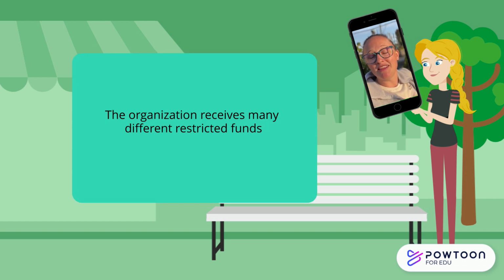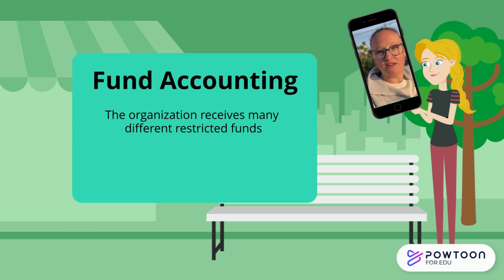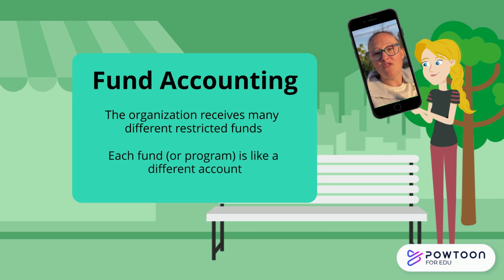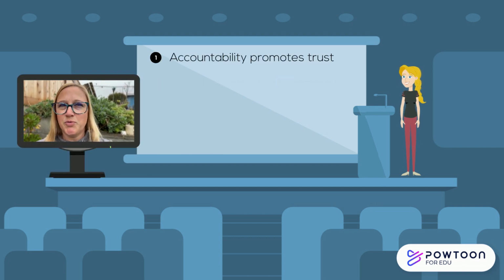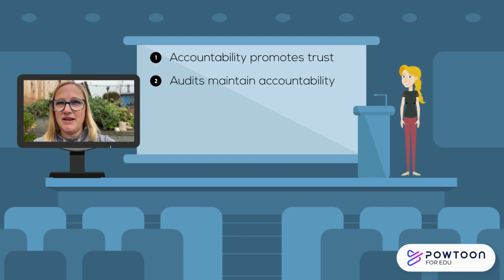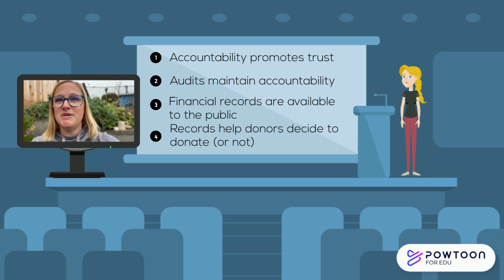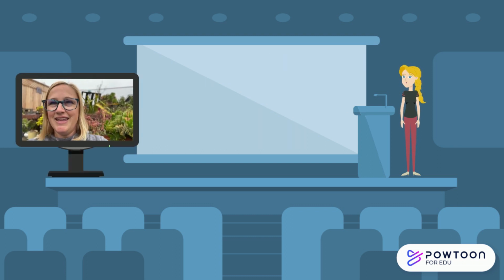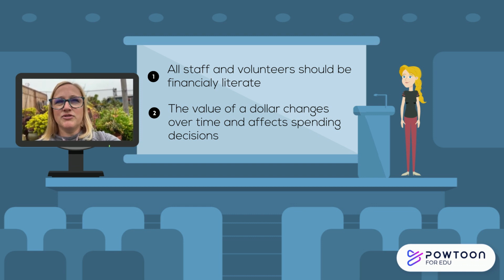Nonprofit Financials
Made this video for NPA 761 - Nonprofit Financial Management at LSUS